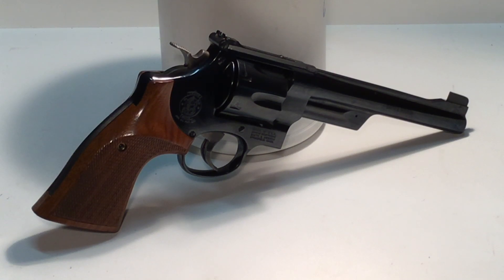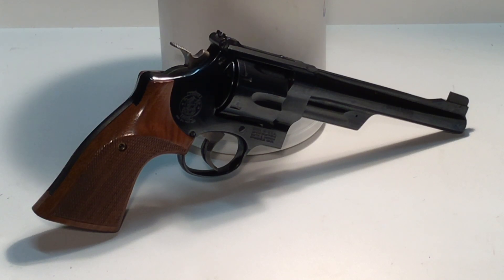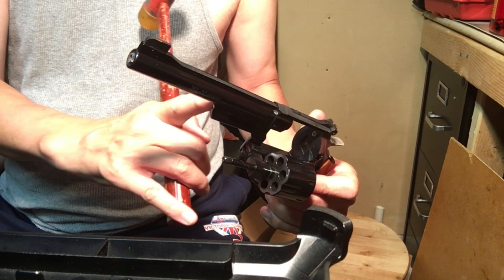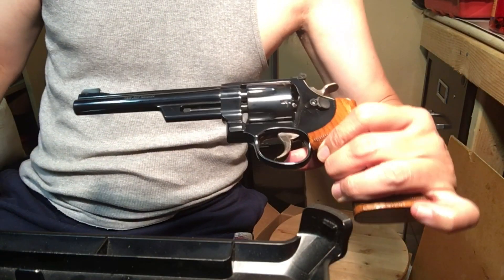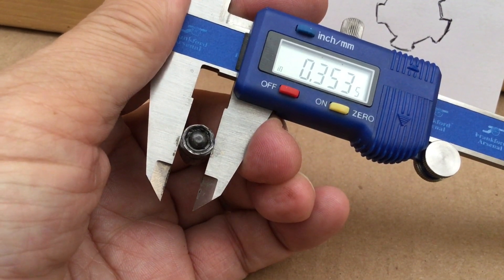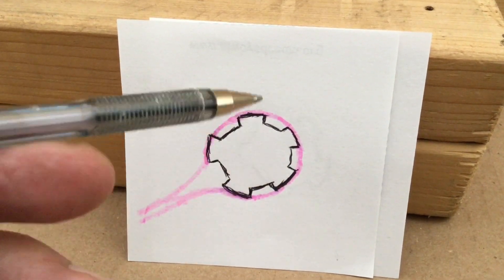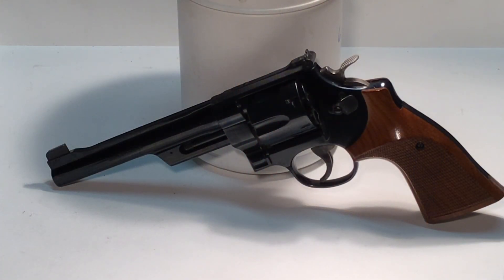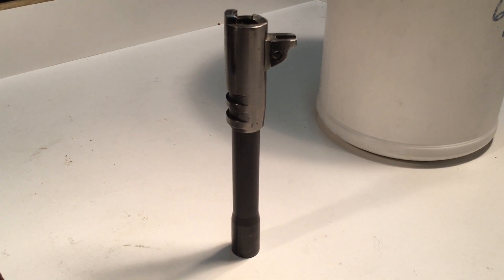How To Determine Groove Diameter Of A 5 Groove Barrel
Odd number of grooves puts a groove opposite a land so direct measurements are invalid.  Luckily, Colts and Rugers have 6 grooves, but unfortunately, Smith and Wessons use 5 grooves = one less groove to machine into the mandrels before cold hammer forging = cost savings.  So how can we determine the groove diameter of our S & W auto loader barrels and revolvers...??